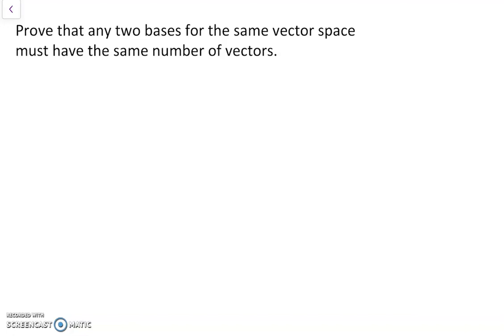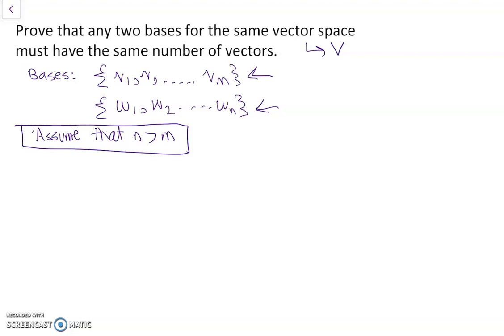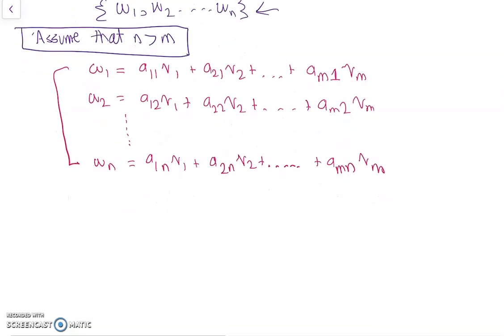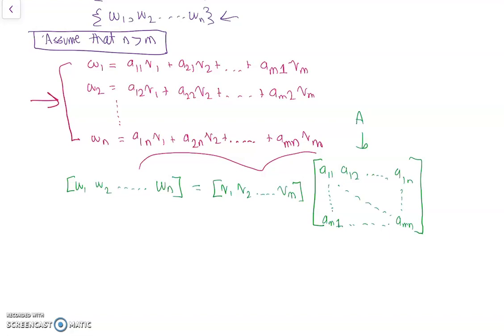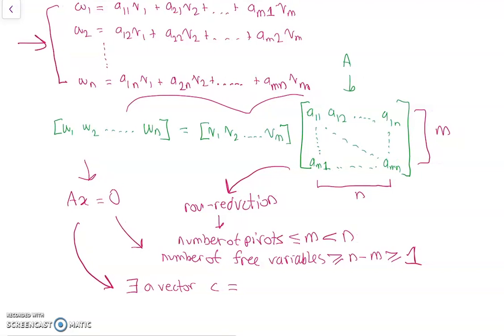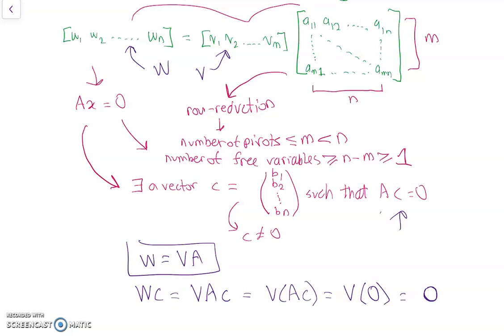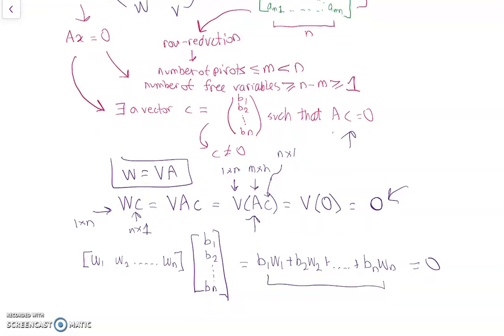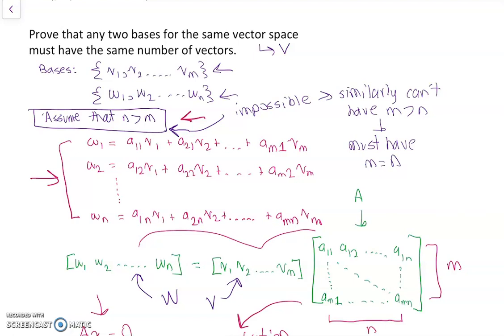Proof that any basis for a vector space has the same number of vectors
This method also helps prove the following: if a basis for a vector space has N vectors then
    - A linearly independent set of less than N vectors is not spanning
    - A spanning set of vectors of greater than N vectors is not linearly independent.